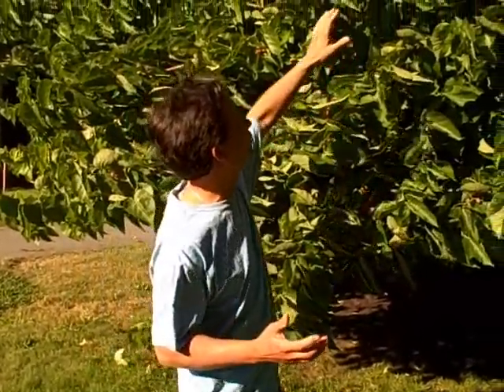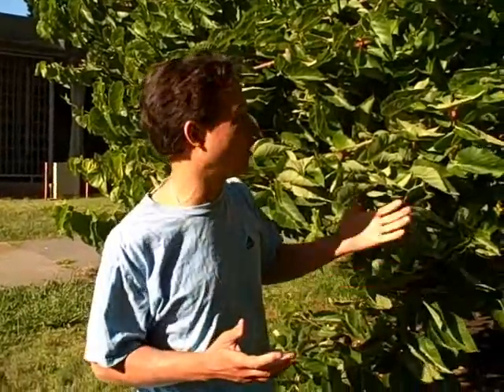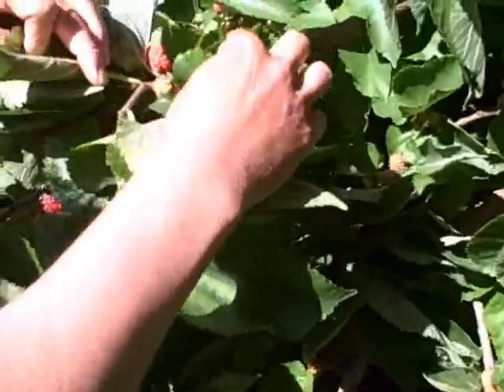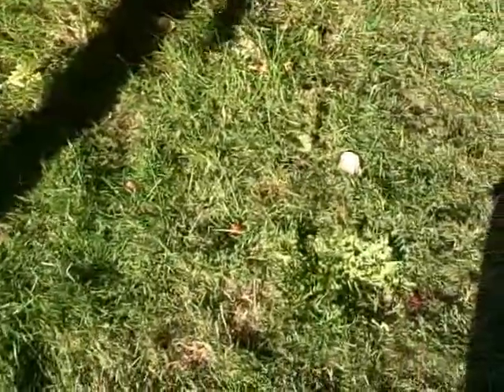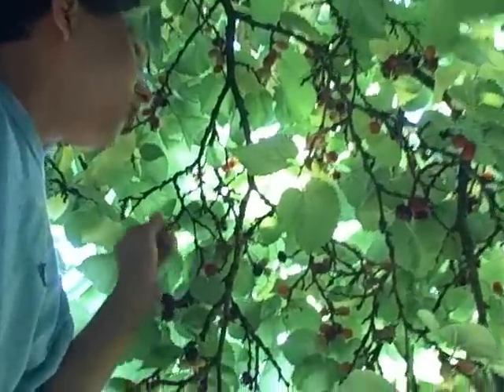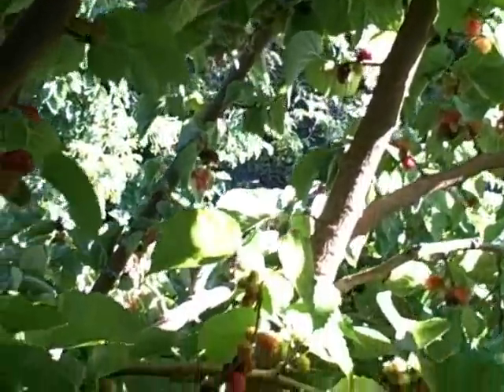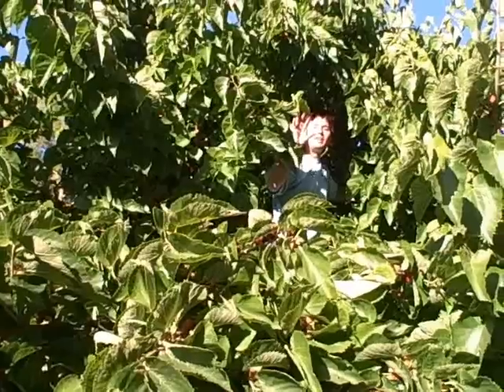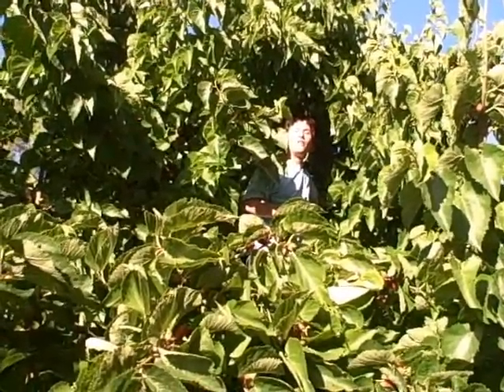How to Harvest Ripe Mulberries out of a Mulberry Tree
shares with you harvesting one of the world's most delicious fruit - the mulberry.  After watching this video you will learn how to select the ripest mulberry for your enjoyment.  You will also discover more about some of the healthiest foods on this planet.